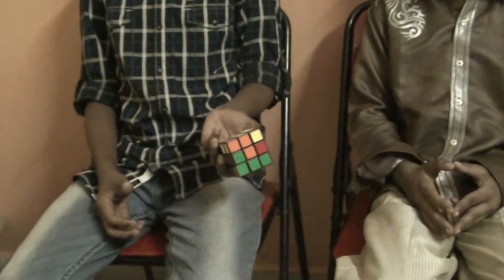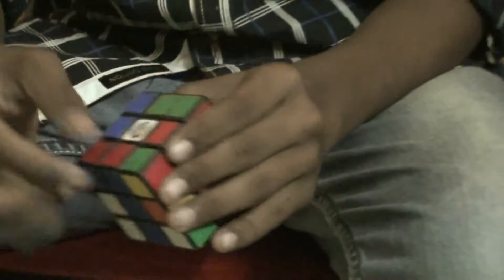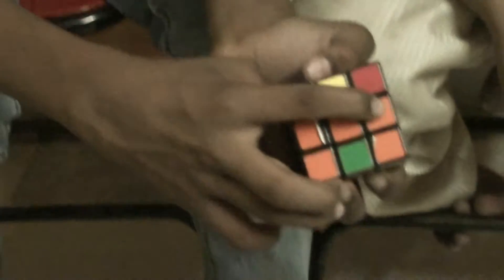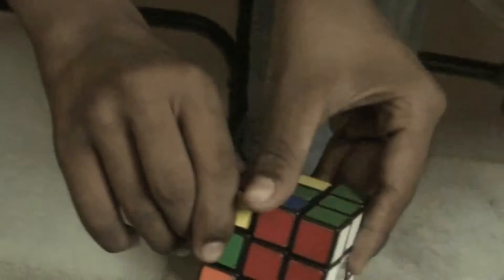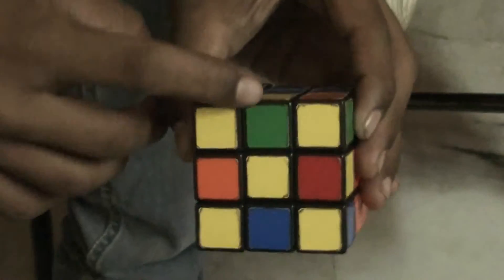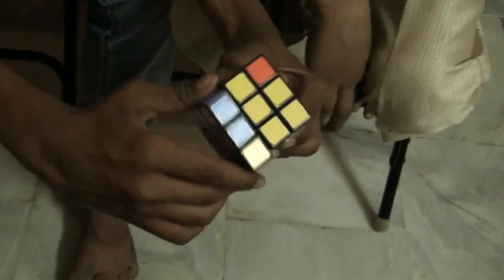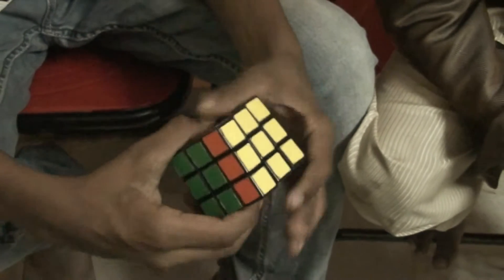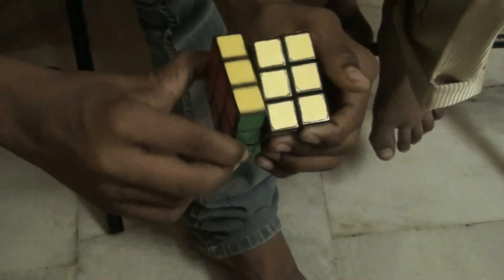Solving Rubik's Cube Simple by Ravi Teja (13) and Sarat Chandra (8) Part 1 of 2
A simple and practical way to solve Rubik's Cube by Vakkalanka Ravi Teja (13) and Sarat chandra (8)